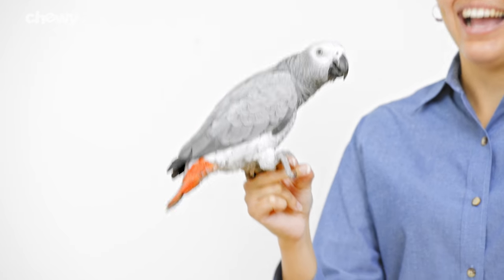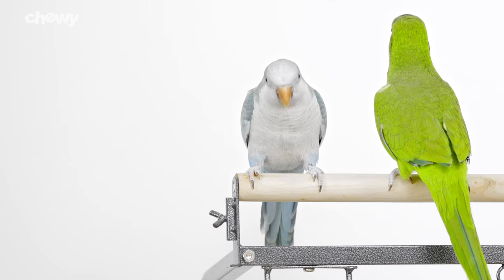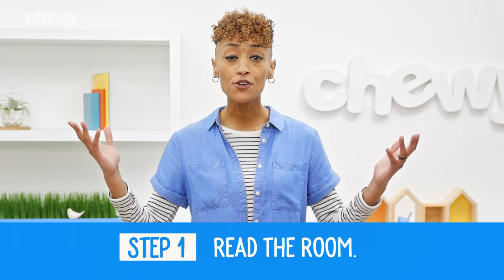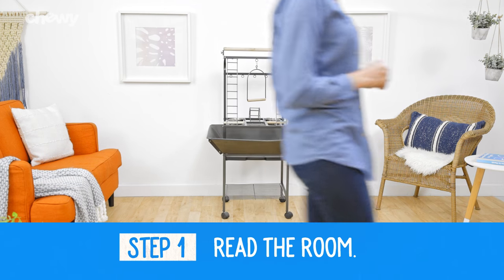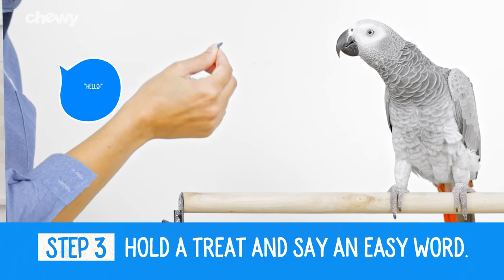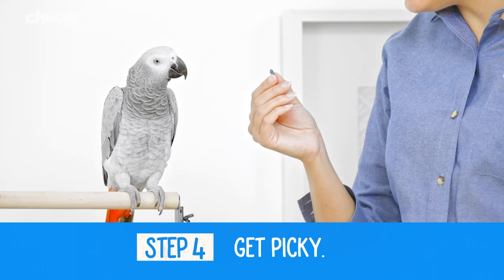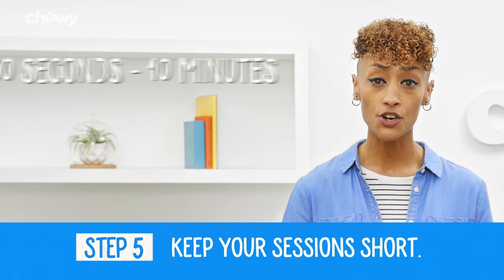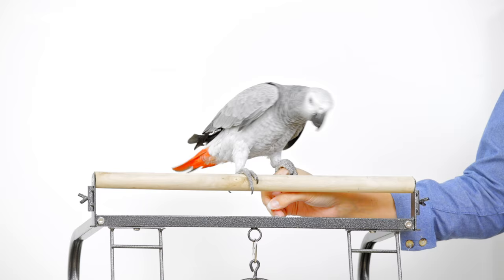Teach Your Parrot How to Talk | Chewy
There’s nothing more special than bonding with your pet parrot especially when you learn how to teach your parrot to talk! If you’ve ever heard a parrot talk, you know it’s a pretty spectacular trick. Teaching a parrot to talk takes patience, a perch, and a lot of tasty treats. The types of birds that are known for talking are macaws, african grey parrots, cockatiels, and cockatoos. Although most pet birds are capable of mimicking sounds or vocalizing, most of the time it’s the big birds that tend to be more likely to talk. If you want to learn how to teach parrots to talk, just know that not all pet birds are prone to talking. Birds are all unique, just like people. Some pet birds are super social and tend to be on the chatty side. Other types of birds can be a little more shy. Even birds within the same species can be different. So if you’re wondering “Can a parrot talk?” the answer is...It depends! But whether you have a super social macaw or a cockatiel on the quieter side, it’s probably best not to force your birds to talk. Those videos of parrots talking seem super cool, but keep in mind that your bird buddy might be camera shy! A talking parrot is certainly a fun trick for your feathered friend to learn. Plus, teaching your parrot new words and tricks is a fun and engaging way to strengthen your bird bond. Don’t forget that Chewy.com isn’t just all about dog supplies! We’ve got everything your parrot pal needs and more. So what are you waiting for? Let’s learn how to teach parrots to talk!

Dr. Byron J.S. de la Navarre, D.V.M., Chief of Staff, at Animal House of Chicago, Complete Veterinary Care